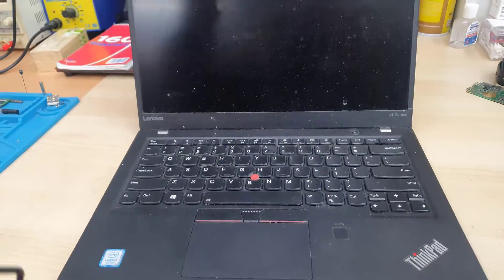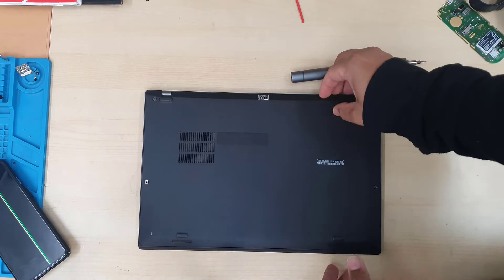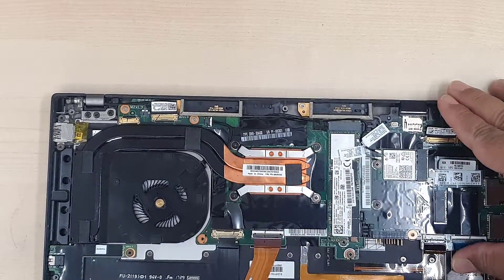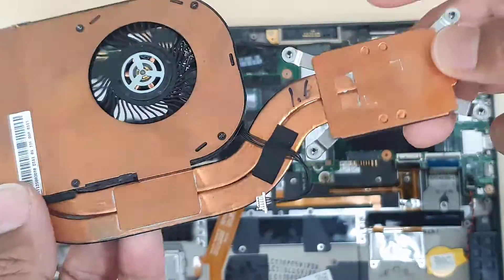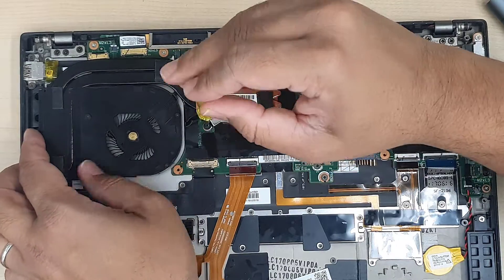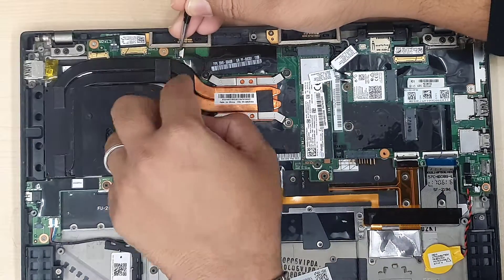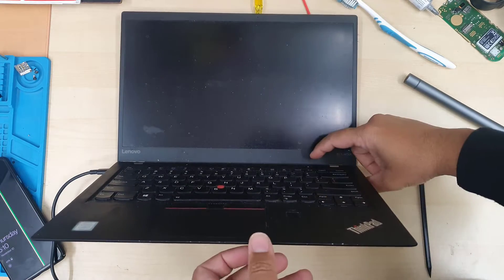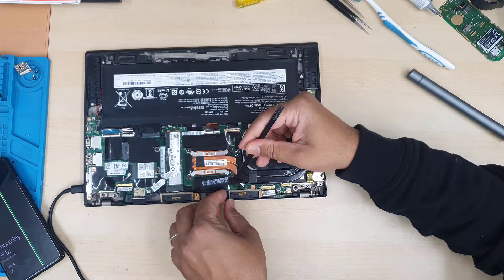The Main Reason Behind the Fan Error Lenovo ThinkPad X1 Carbon 5th Generation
Hi,
I have received this laptop from one of my client yesterday. As he mentioned this Lenovo Thinkpad X1Carbon 5th Gen startup with Lenovo logo and then shows fan Error and shutdown immediately.
So we all know if the CPU fan is faulty we must need to replace and that all.
But we don't know why the fan get faulty. So here is the video will show you the couple of fact why CPU Fan get faulty. Let's enjoy the video.